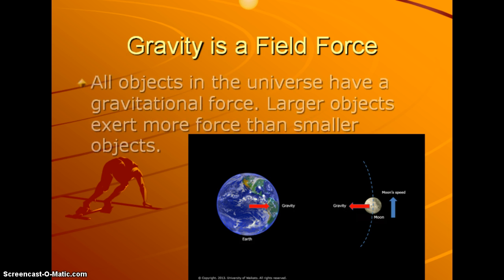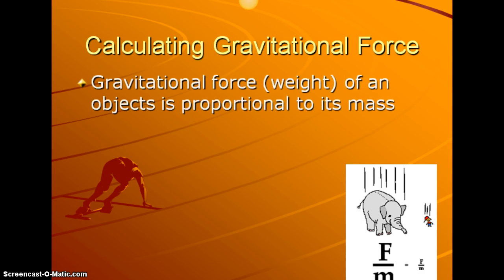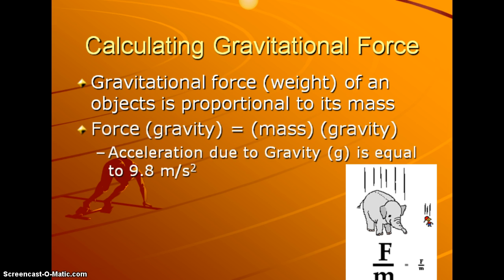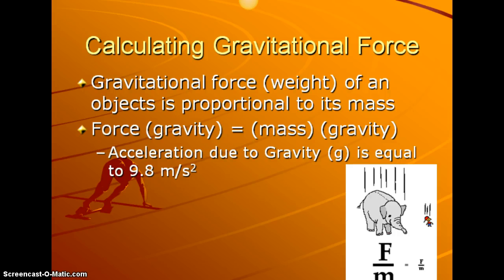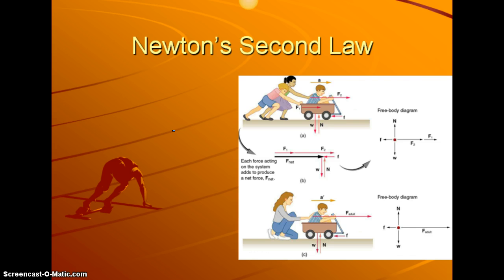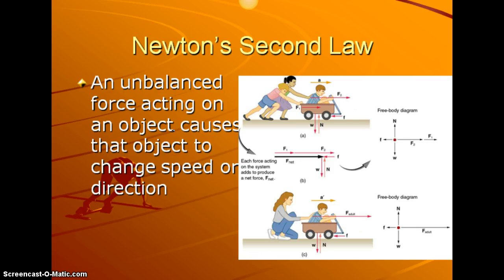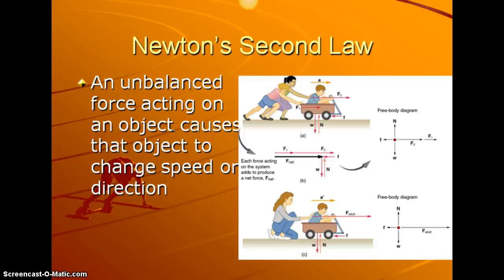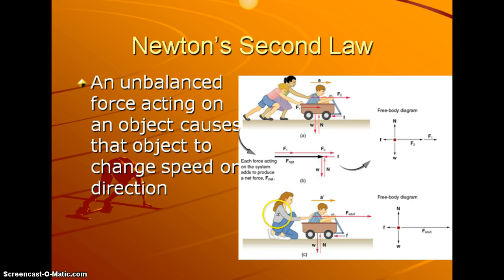Physical Science Gravity and Force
Gravity and Force explained as well as Action - Reaction